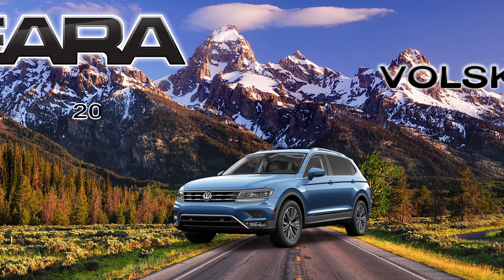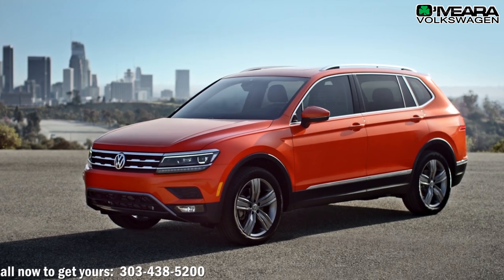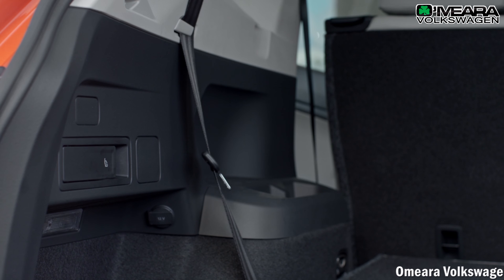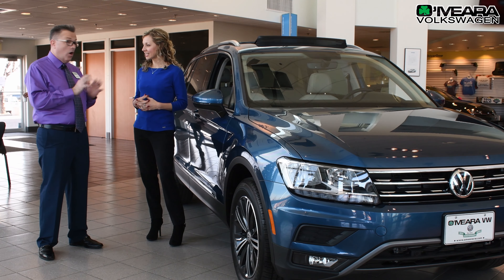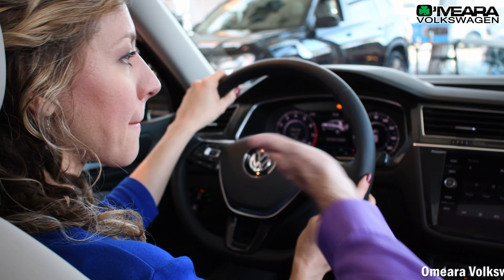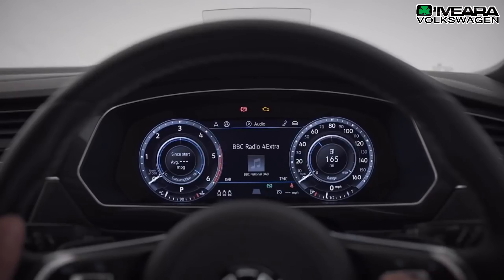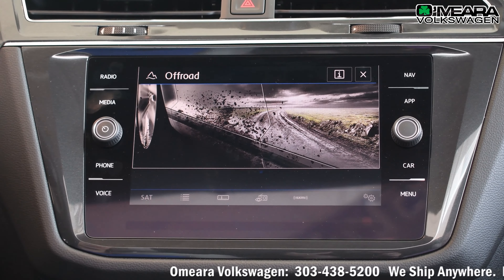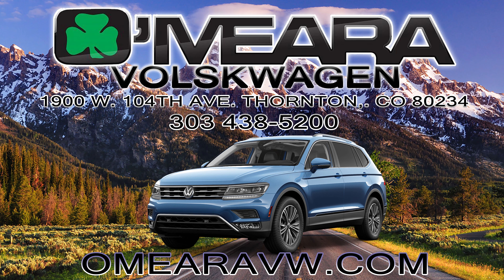2019 Volkswagen Tiguan Review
Melinda Cary and O'Meara Volkswagen salesperson David Raines take a look at the 2019 VW Tiguan compact SUV.

Call or visit us today and take a test drive.

O'Meara Volkswagen of Thornton
1900 W. 104th Ave.